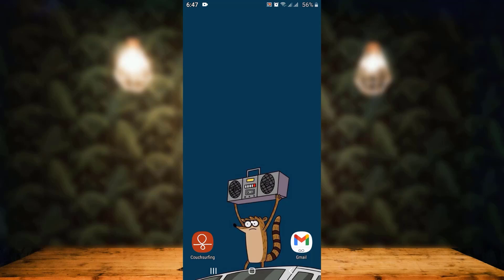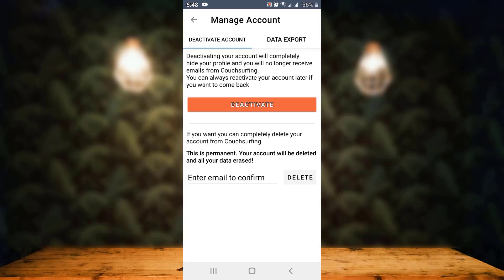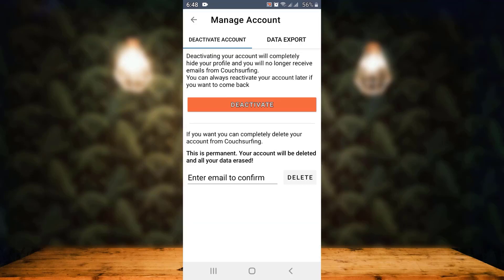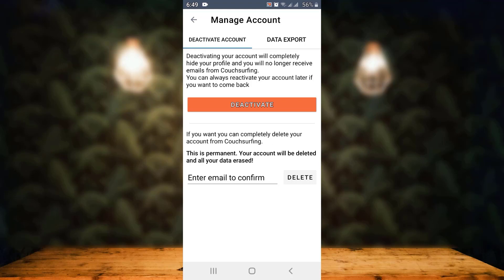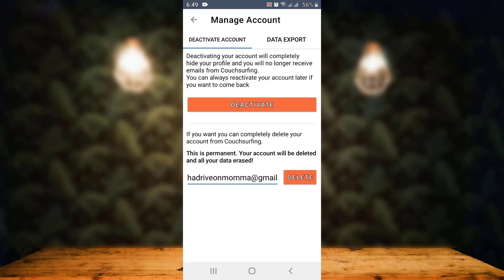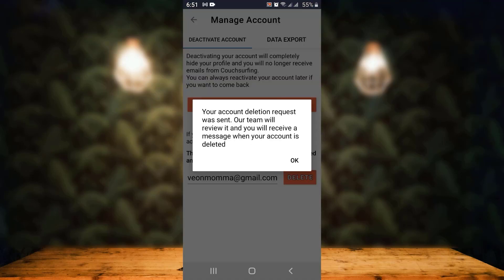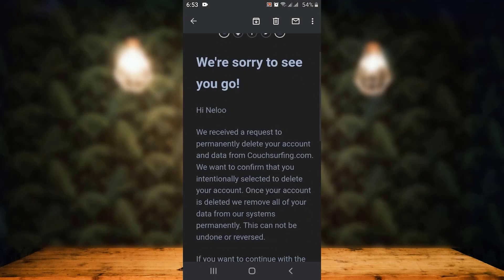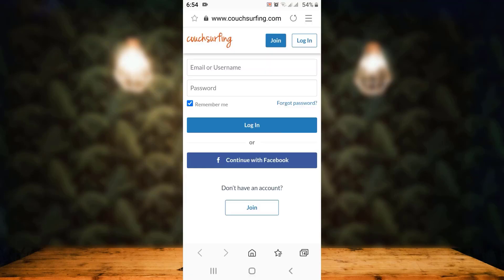How to delete Couchsurfing account | 2022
In this tutorial, I will guide you on how to delete the Couchsurfing account?

Follow these simple steps:
1) Open up your Couchsurfing application.
2) Next tap on Manage Account in the bottom left corner.
4) Next open up your email.
5) Make sure to go through the email and tap on confirm delete.

That's all